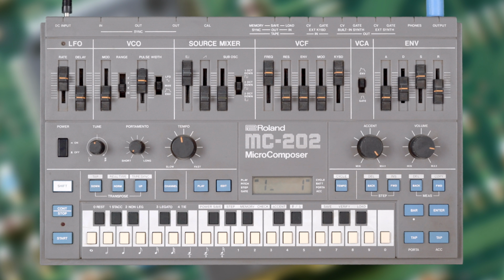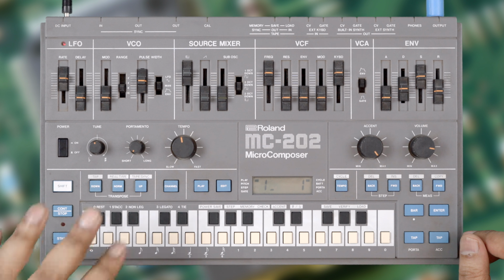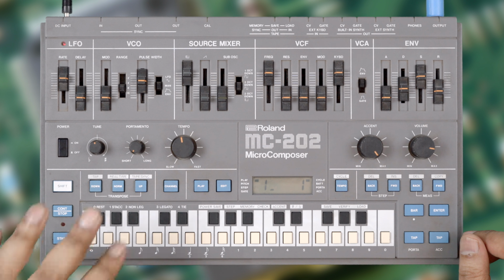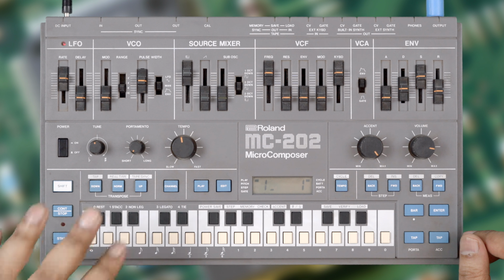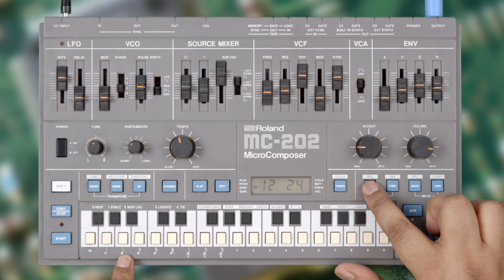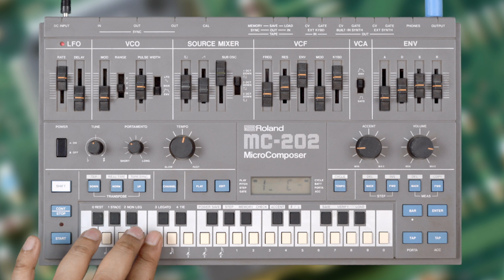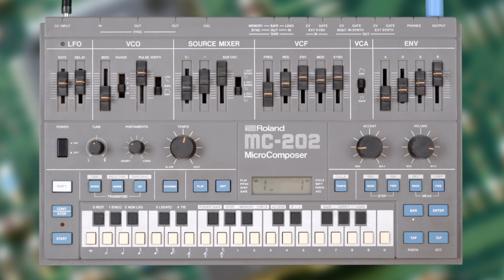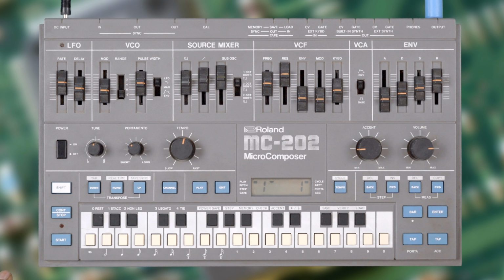Roland MC-202 MicroComposer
Here's my ageing MC-202, delivering some lovely blarps, floobles and werps. I run through general capabilities of the synth and delve a little into the arcane but charming sequencer.